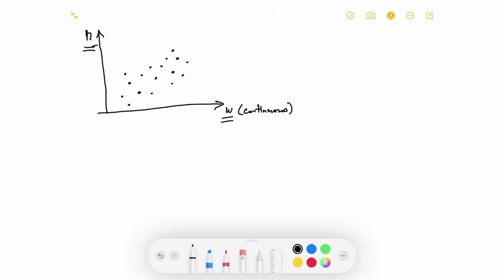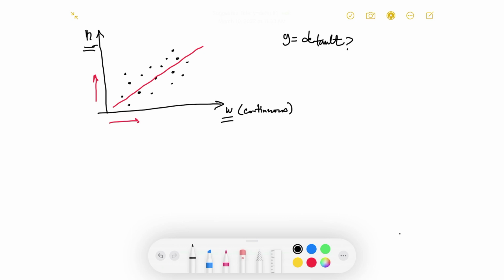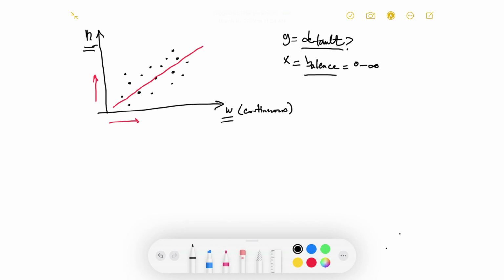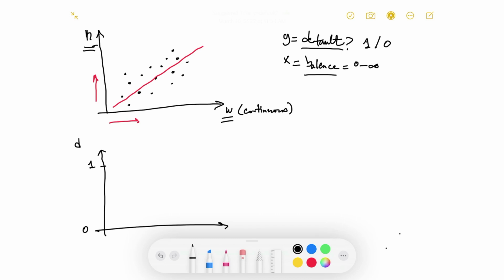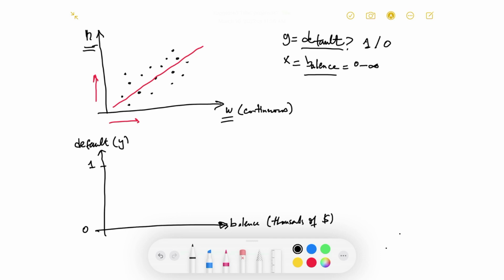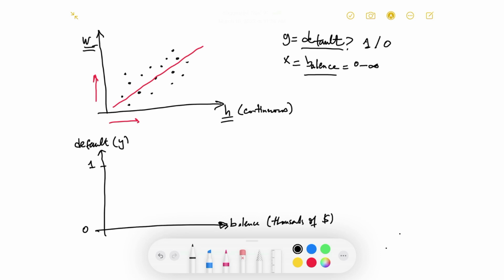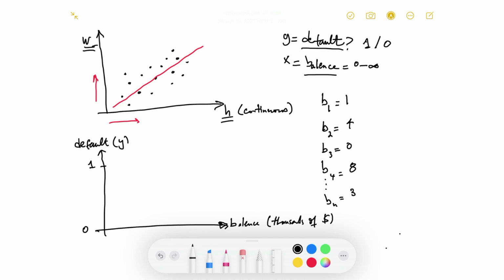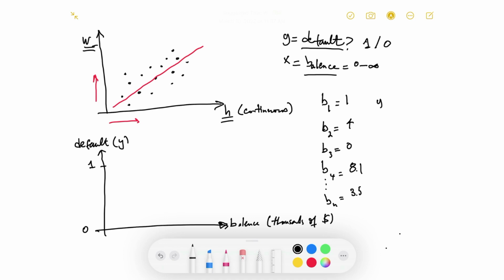UOA MSDS B01 3 3 3 V1a